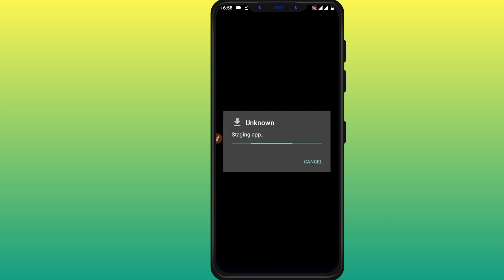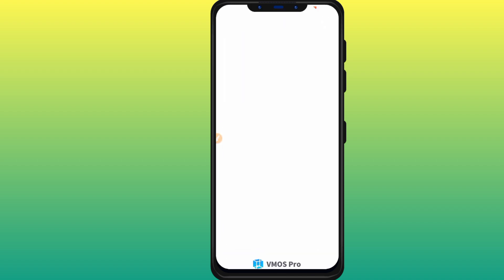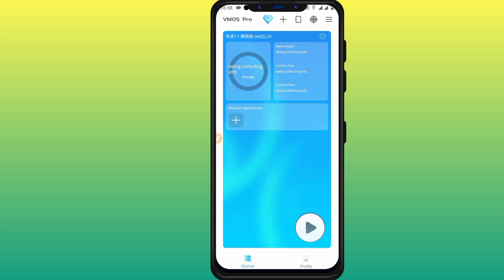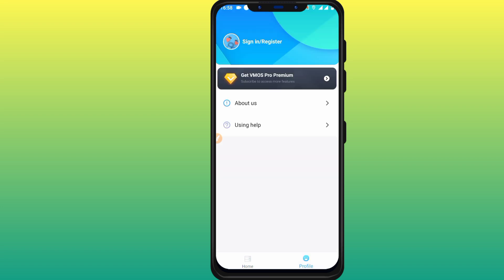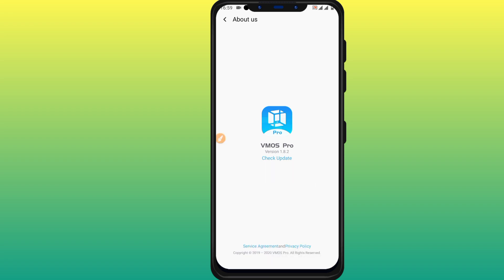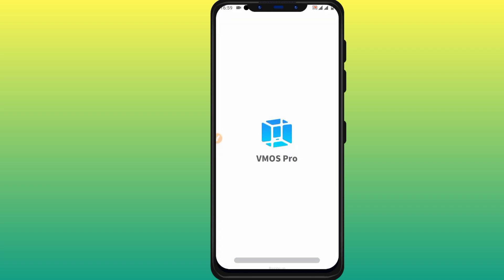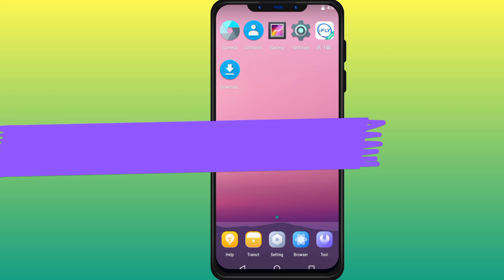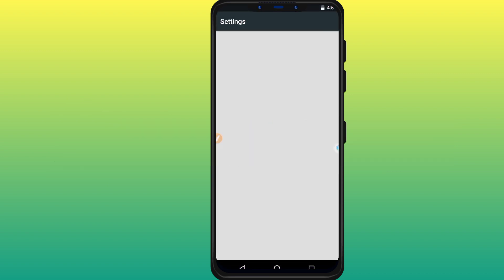VMOS PRO LATEST VERSION 1.8.2 | UPDATE ONLY FOR 64Bits | CUSTOM ROM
Hello, the latest version of Vmos pro has already been released with many bugs fixed, and with ease of having root in any ROM!  YOU CAN DOWNLOAD WITHOUT PROBLEMS, And as promised I've already changed the shortener and download without fear on the links!  He spoke

 CN version of VMOS

 VM Ultra 7.1 (64bit) :
 ROM:

 NOTE: I didn't create this, I didn't modify this app, I just downloaded it, already modified it and decides to share it with you, so all credits go to the original owner of this mod/app
 - This App/Rom is not for commercial use, it is for entertainment only.